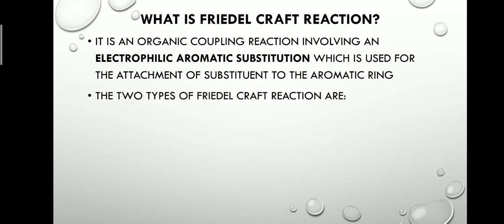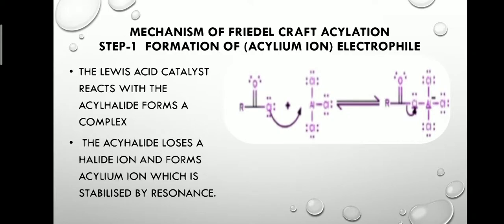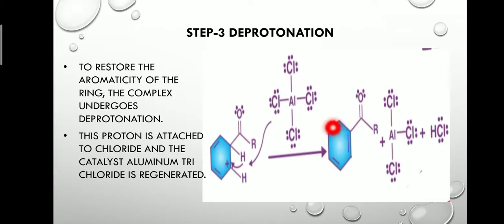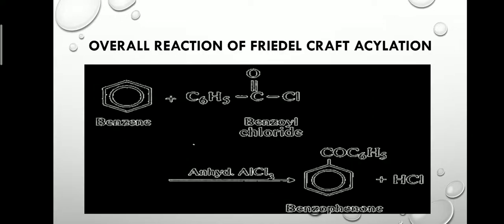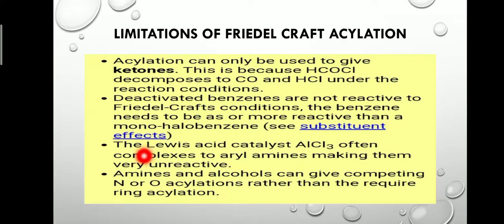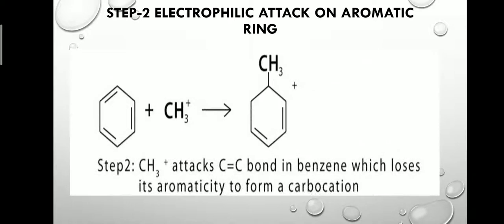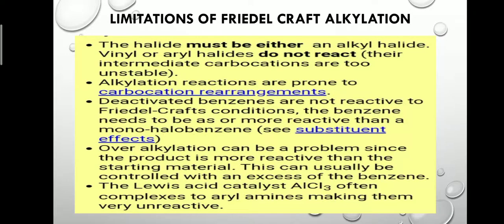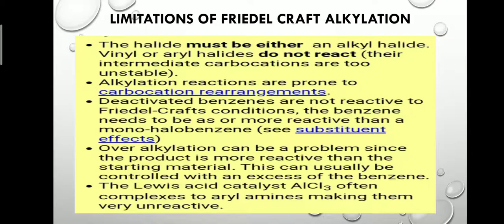FRIEDEL CRAFT'S REACTION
organic reaction mechanism  , # friedel craft reaction, # class 12 naming reaction, # chemistry aromatic substitution reaction # neet # jee # net # slet